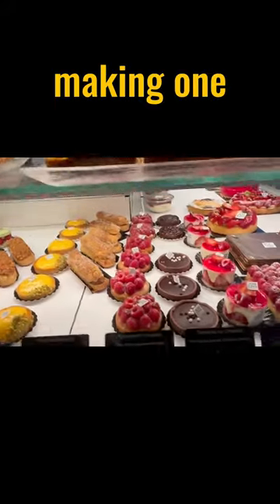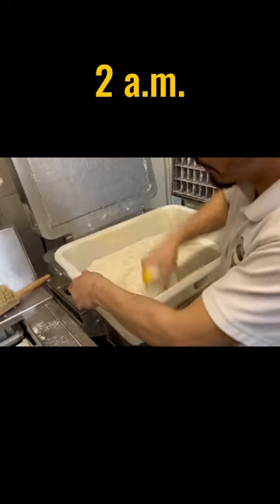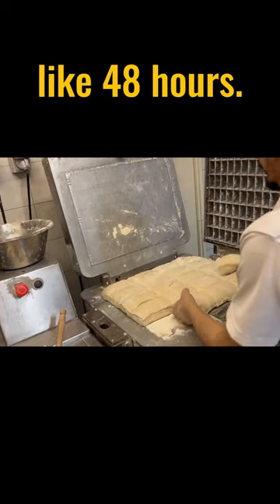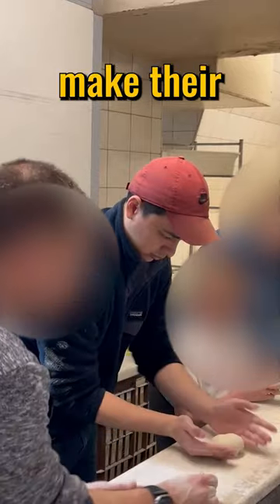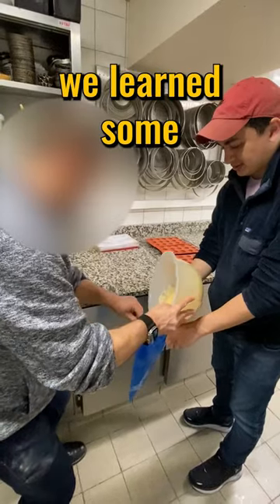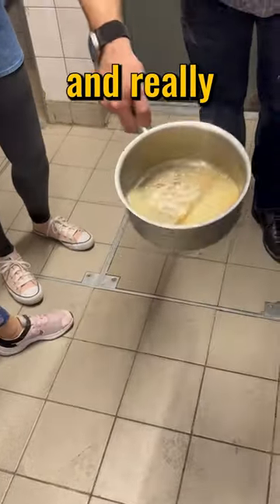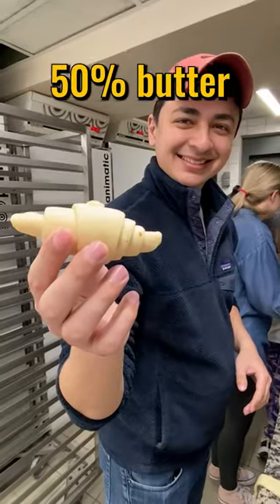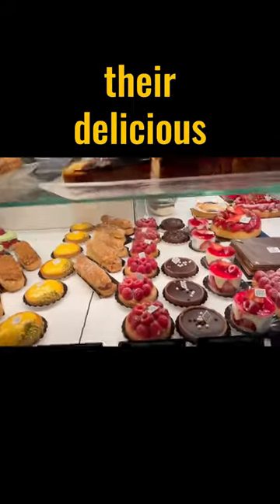I Made A French Baguette!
Dan in Paris!

The tour was at Miss Manon if anyones interested. Its approx $100/person but like I said highly recommend